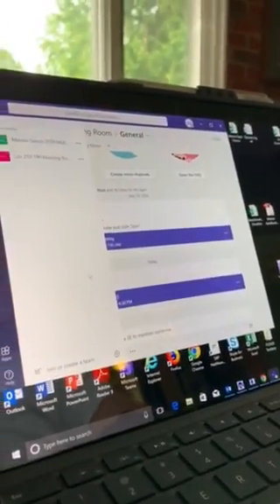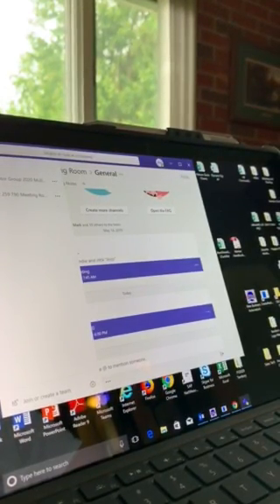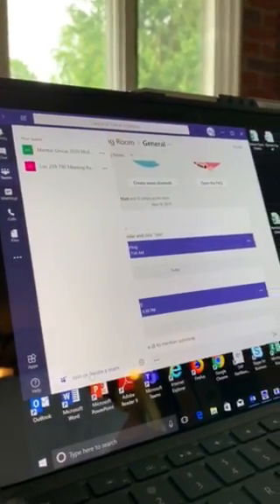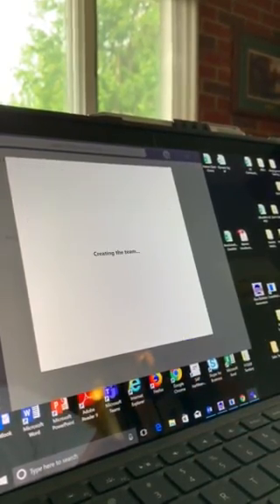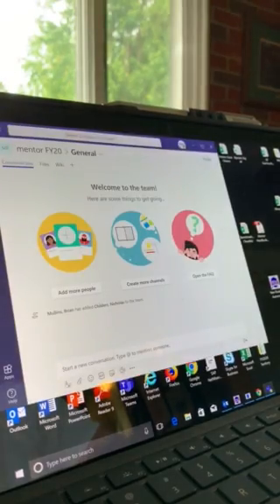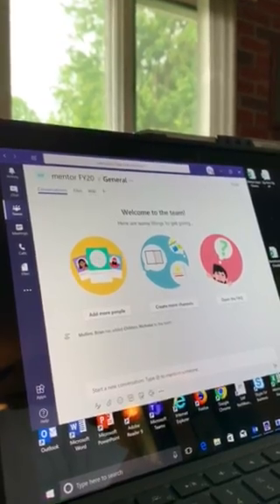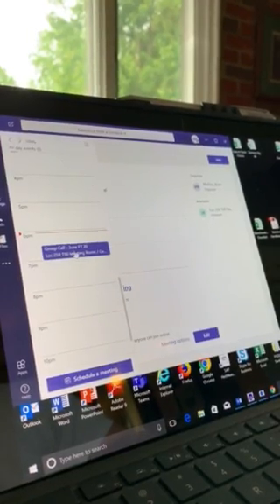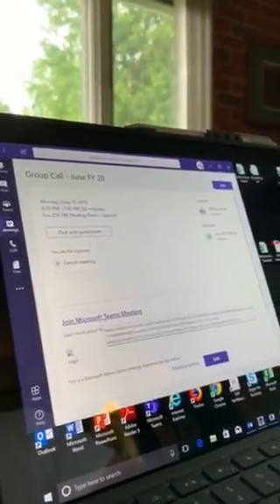Microsoft Teams App